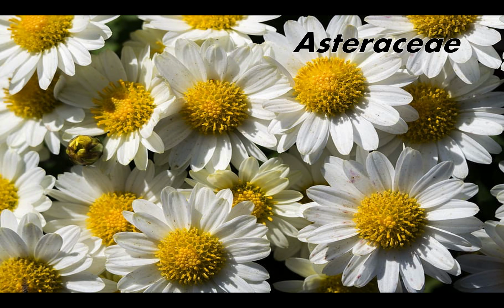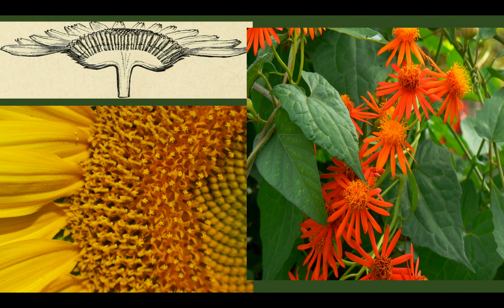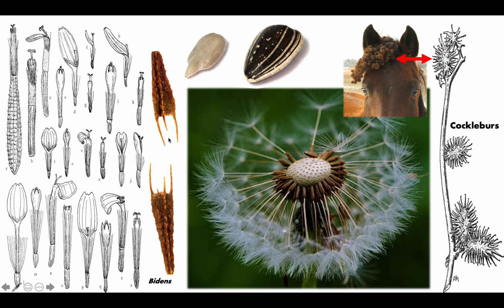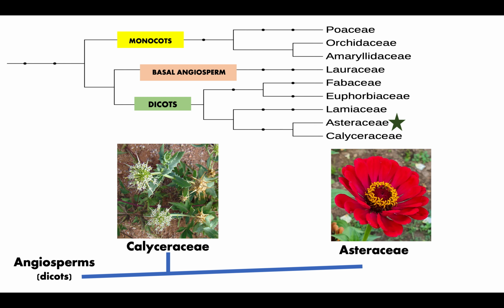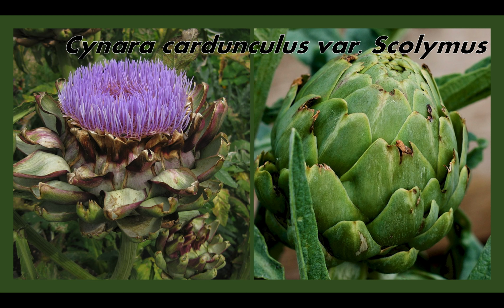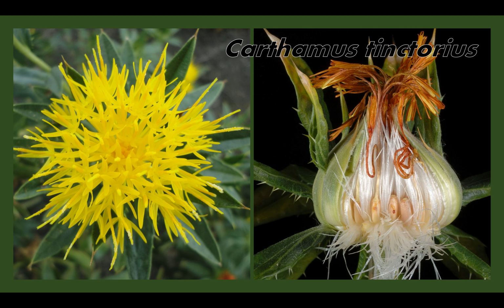BIOL 1037, Dr. Zanzot: Asteraceae 2020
BIOL 1037 Class 8am, 2020.
Group B3, Brianna Freund, Stephanie Kalinowski, Hannah Reaves, Kyndall Crosslin
Slideshow Narration on Family Asteraceae